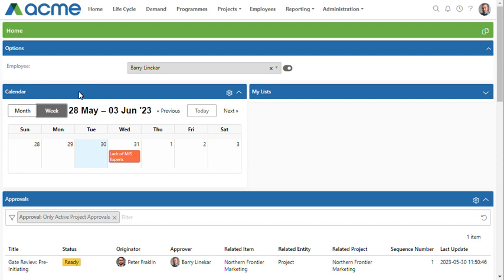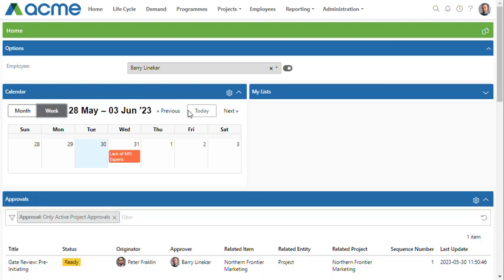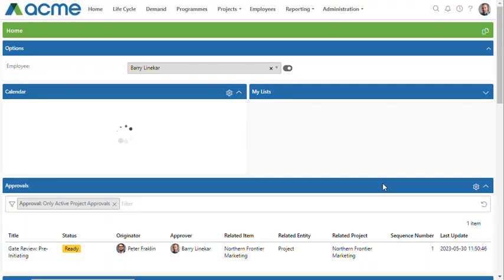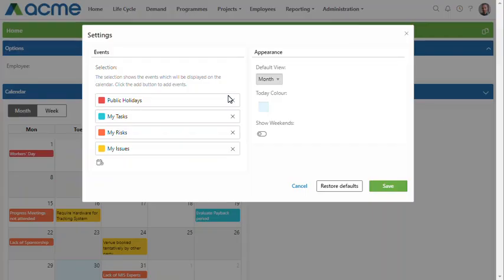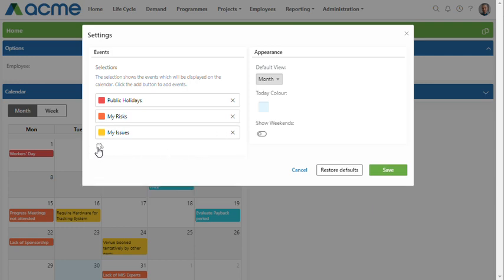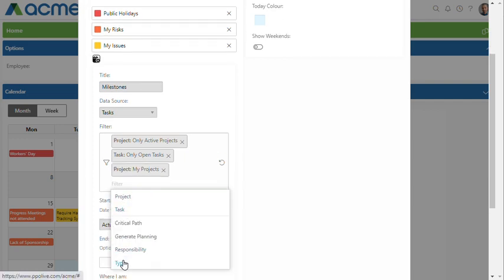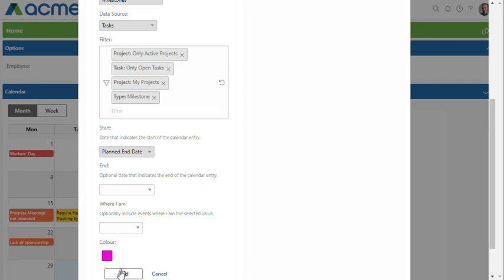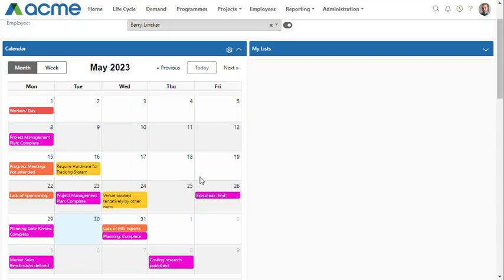Calendar Widget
This visual calendar view will allow you to see when Key Milestones are due, when Projects have been Planned to Complete, when an Issue needs to be followed up and so much more!